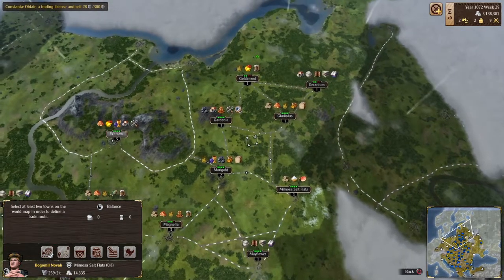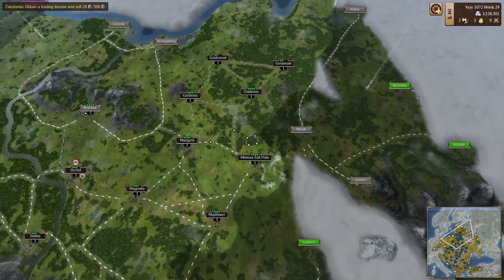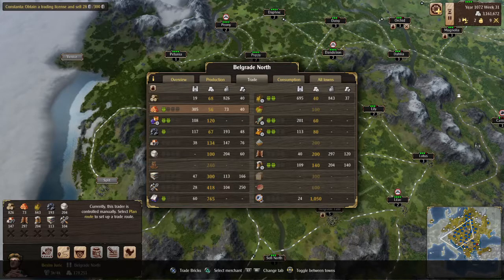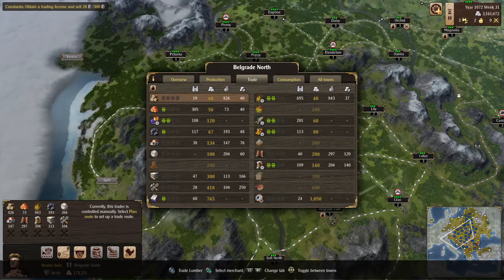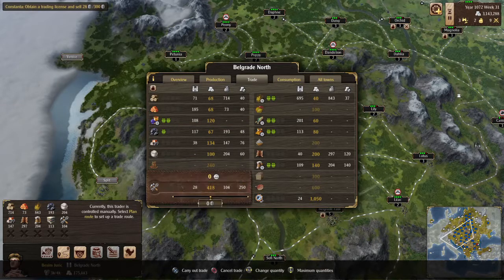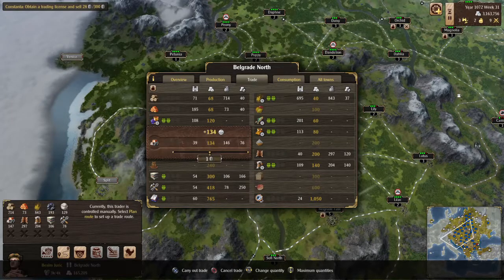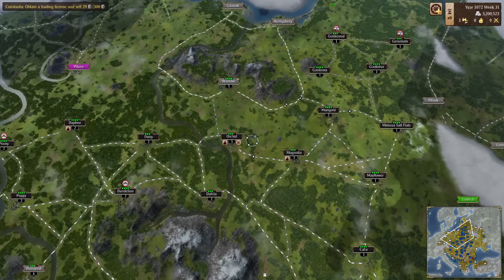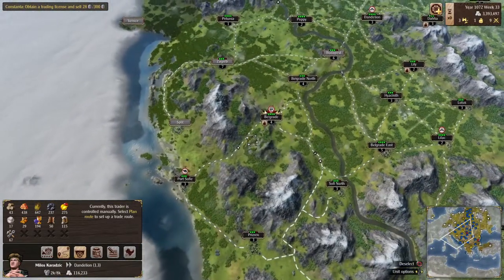Easy Grand Ages: Medieval Gameplay Tutorial 27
Jump in n learn as we play PS4 Gems like Grand Ages Medieval w/o busting our wallets